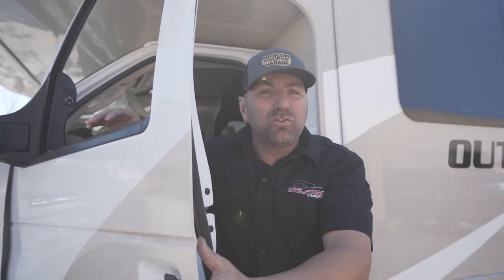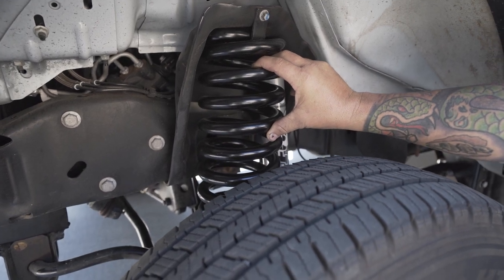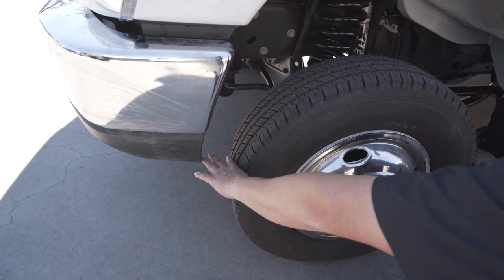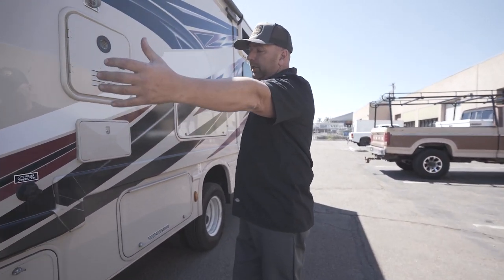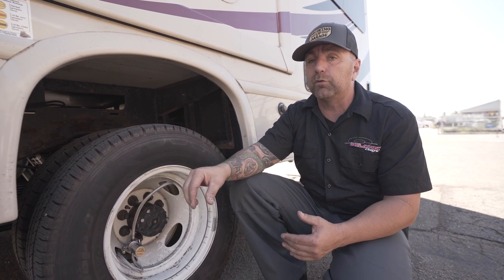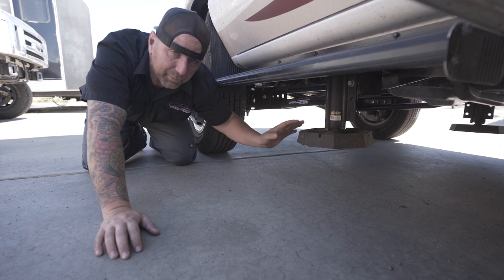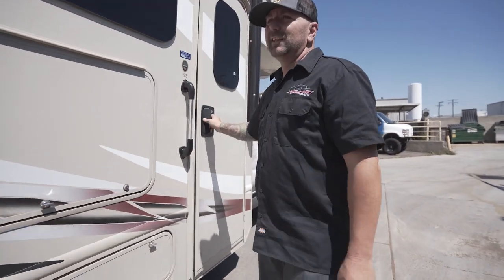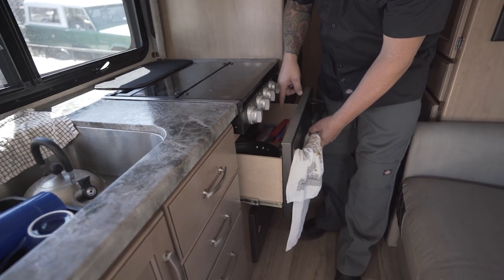Class C Rv Suspension Lift kit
In this video we take look at this awesome Ford Outlaw Class C Rv. When this coach first arrived at the shop it was having some clearance issues such as scraping into driveways and such. So we fitted this awesome motorhome with our 6" Baja Grocery Getter Rv Lift Kit. Now this rig is looking awesome, and going to have no more clearance issues, and the best part of all it's going to ride amazing on those beaten wash board roads. No more pots and pans rattling out of the cabinets!